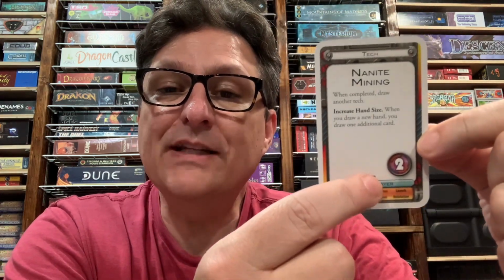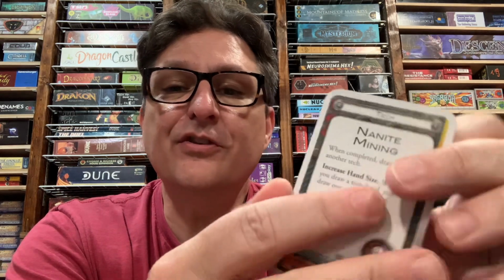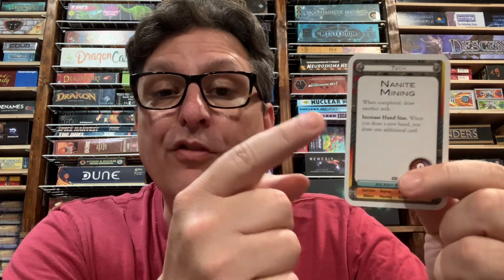Tech Time: Nanite Mining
Increase hand size.